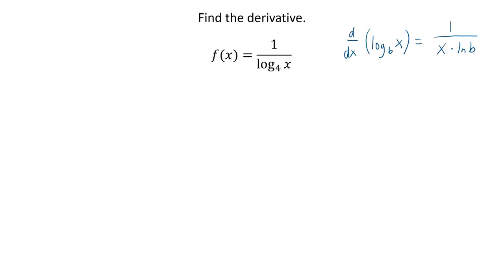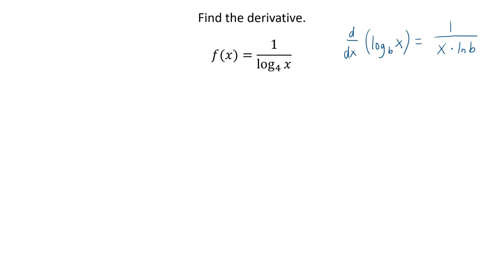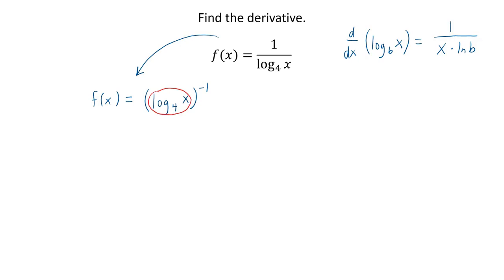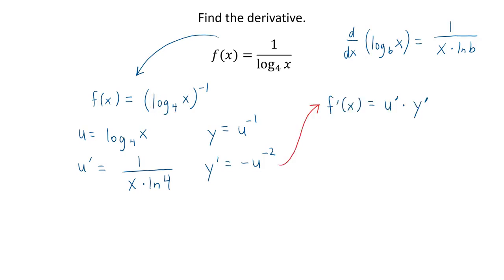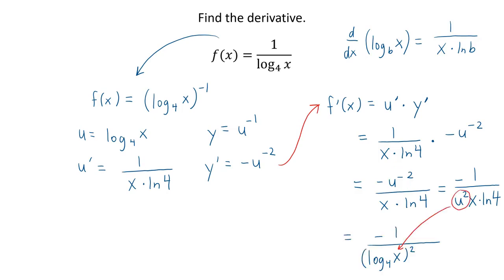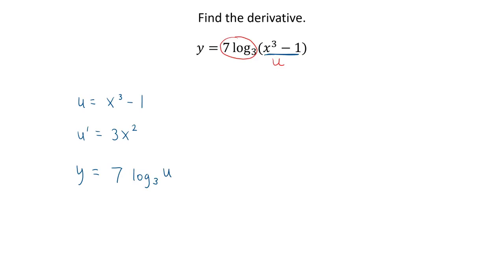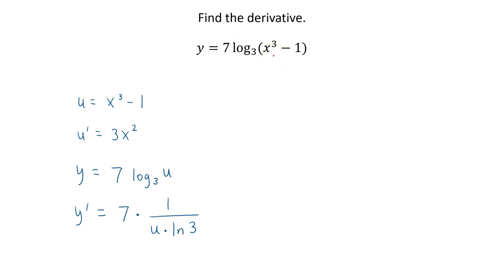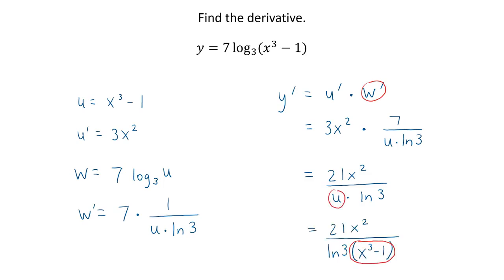Derivatives of Logarithmic Functions